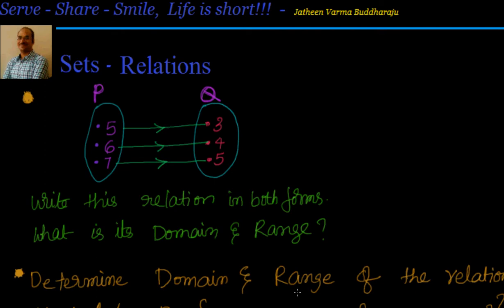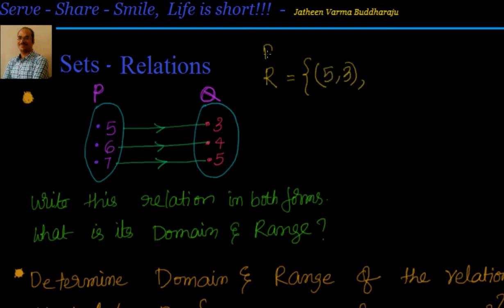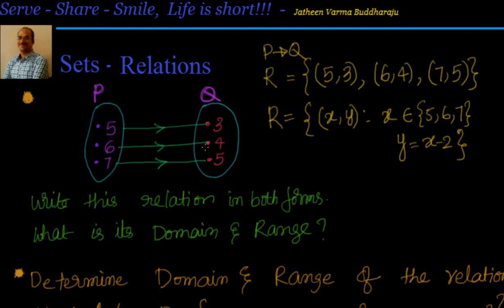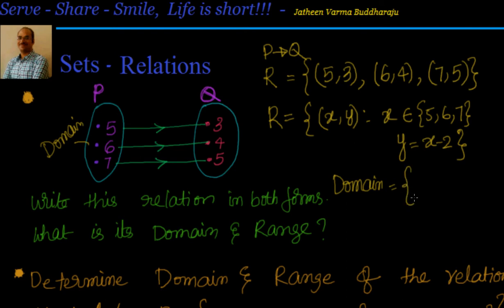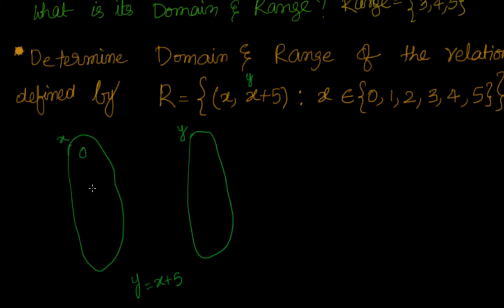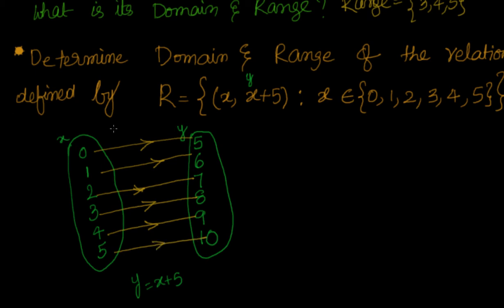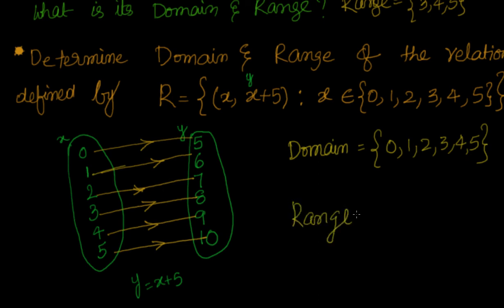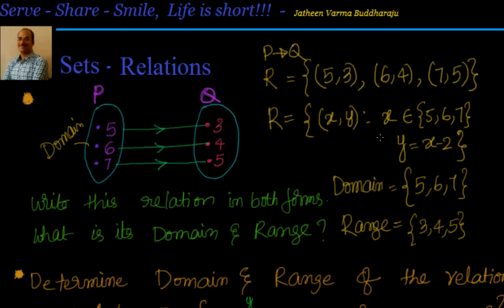Sets : Relations - Example